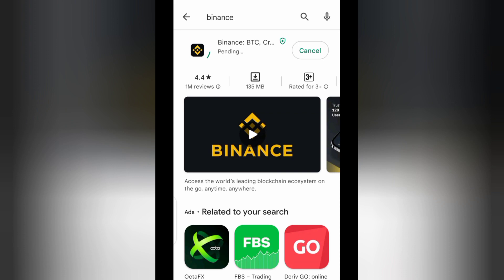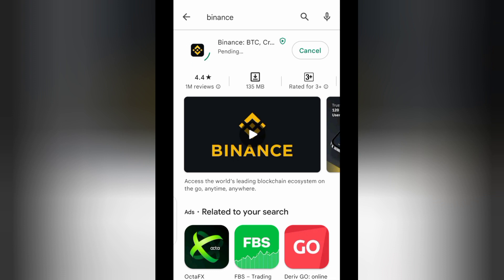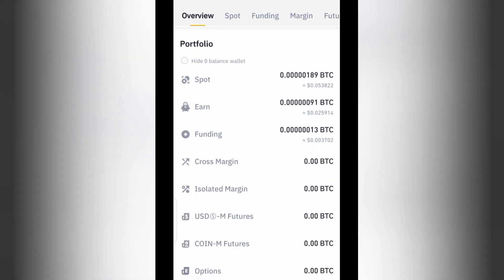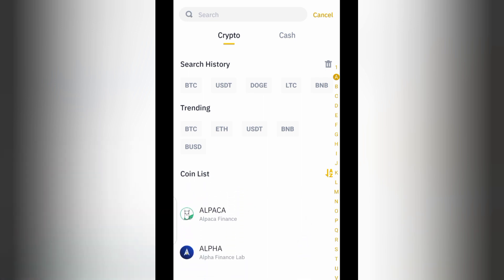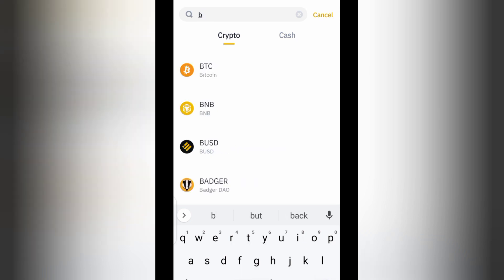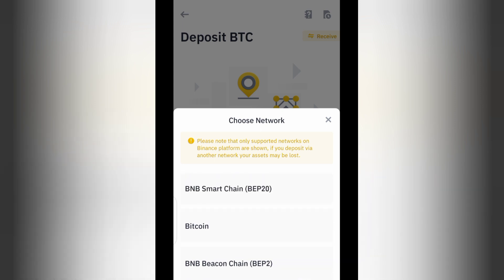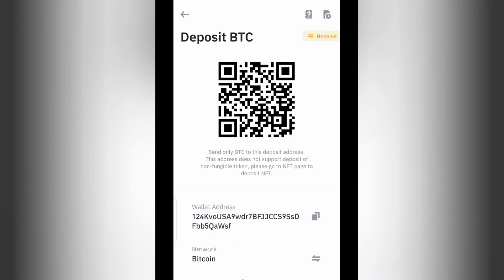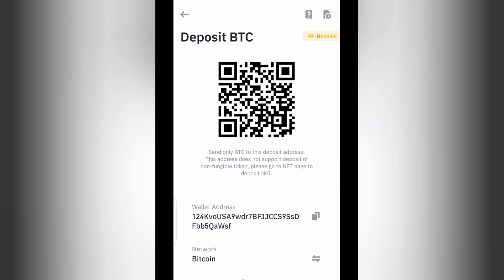How to locate your BTC, ETH & Other Crypto WALLETS on Binance🔥binance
This video is about how you can locate and use your cryptocurrency Wallet address on Binance. This wallets could be Bitcoin, Ethereum, bnb etc.

All you have to do is follow the steps by step guide and you will be fine.

If you haven't registered on binance before, please use this link to register;

binance cryptocurrency cryptowallet binancetutorial binancetutorialforbeginners. binance tutorial for beginners cryptocurrency trading crypto trading Bitcoin wallet Ethereum wallet binance for beginners binance trading how to use binance binance exchange binance exchange tutorial how to trade on binance for beginners binance trading for beginners binance trading tutorial for beginners binance review binance futures trading binance app.